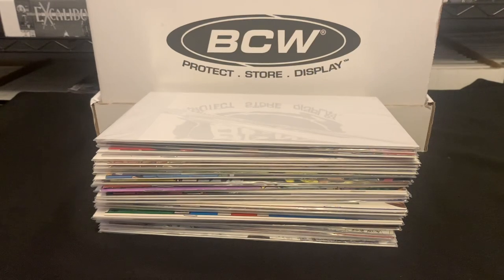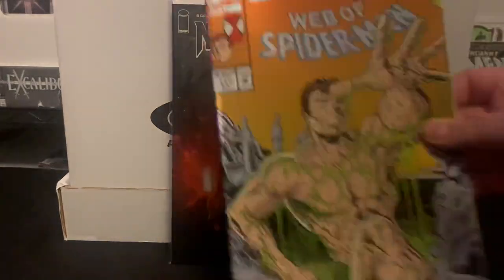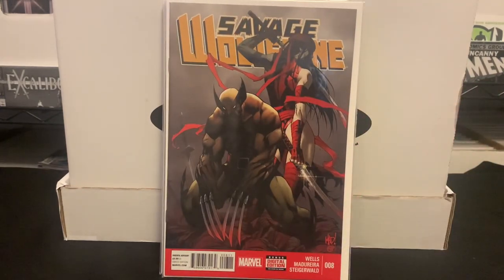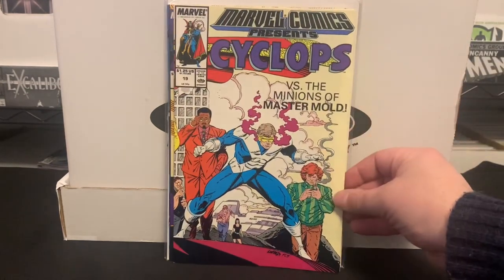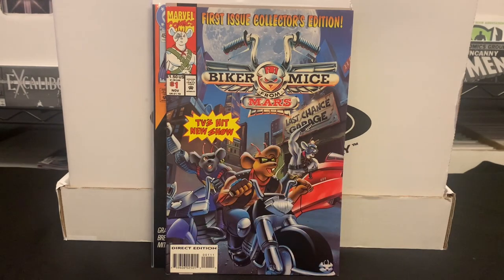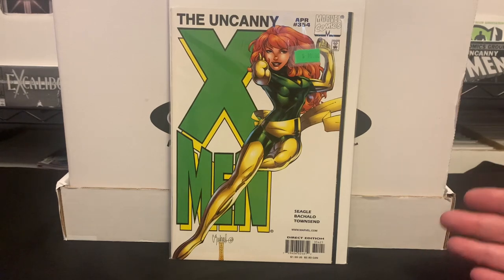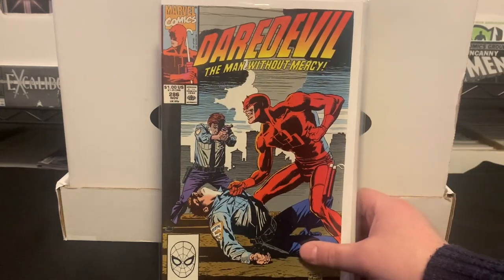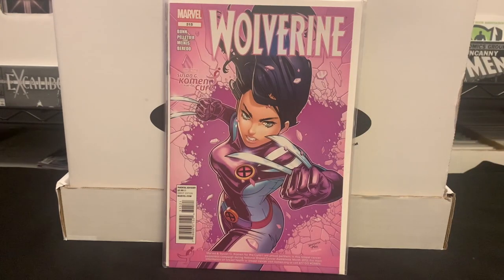MY COMIC BOOK ADVENTURES 2022 EPISODE 3 - EVERYTHING MUST GO $1 BACK ISSUE SALE - MOST WANTED COMICS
In MY COMIC BOOK ADVENTURES 2022 EPISODE 3 - EVERYTHING MUST GO $1 BACK ISSUE SALE - MOST WANTED COMICS I'll show you the great back issue comic books I picked up. It includes Avengers, X-Men, Spider-Man, Star Trek and more. I got some variant covers, built out some runs, and even found a couple signed books. CHECK IT OUT!

Check out the other Northgarden Channels:

 @Nicole Northgarden